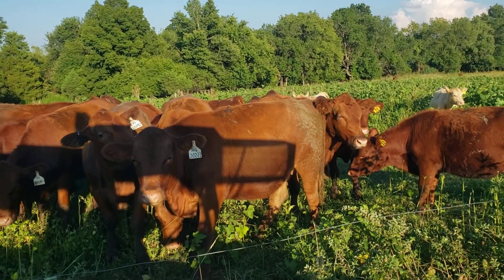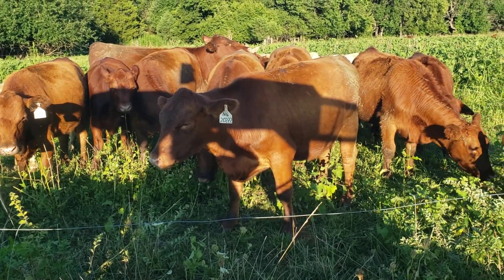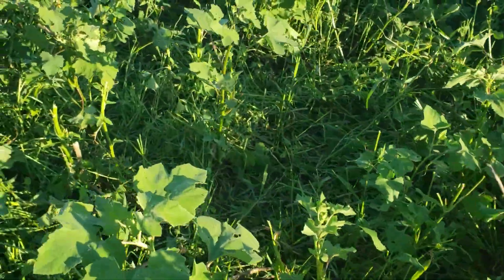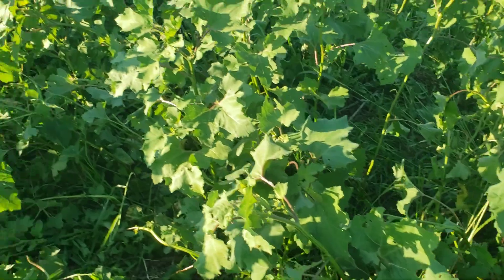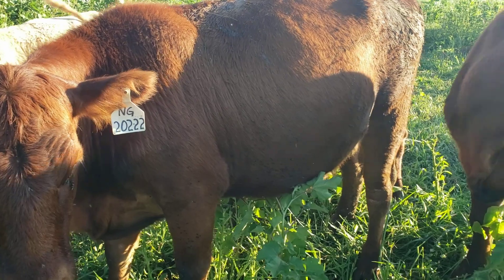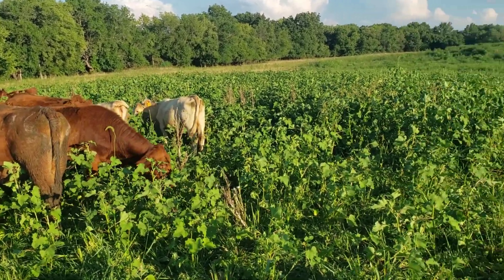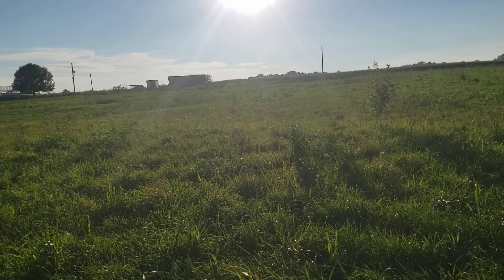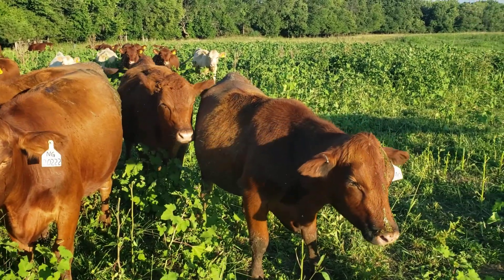Regenerative Ranching @ Natural Gramma